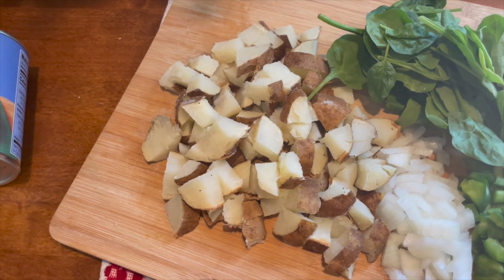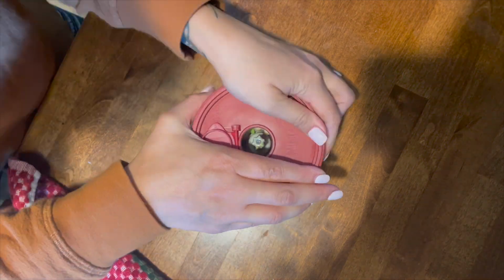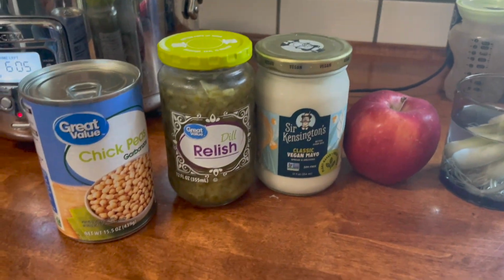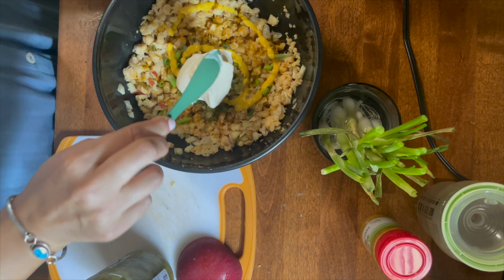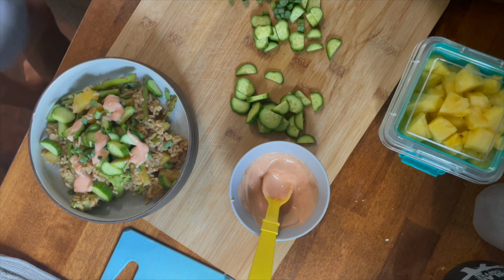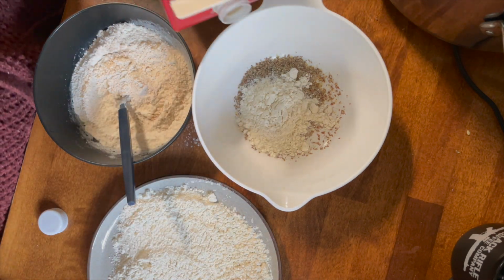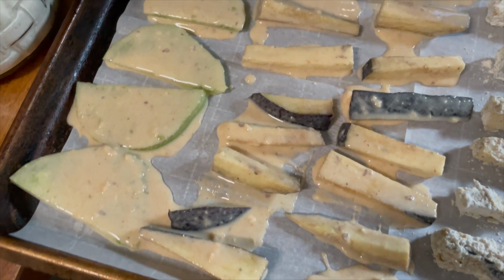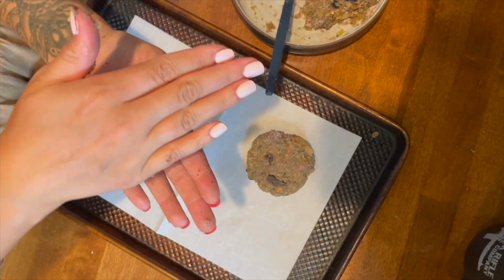The Starch Solution | Mountain Momma Living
With Love
Mountain Momma

Recipes:

Potato Hash:

2 potatoes steamed and diced
Bell Pepper
Onion
Handful of spinach
Water saute with seasoning and enjoy with this tasty white bean dip:
1 can rinsed and drained white beans
1/2 avocado
Fresh basil and garlic

Use in burrito form to be a bit more filling :)

Chickpea curry salad:

1 can rinsed and drained chickpeas
1/2 cup apple
1/4 cup onion
1/4 cup dill pickle
Curry powder to taste
2 tsp mustard
1 tbl mayo optional
Serve over spinach
With crackers, hearty bread or fresh veggies

Rice Bowl:

1 1/2 cup minute rice
1 1/2 cup water
Soy sauce to taste
1 cup broccoli
2 cup asparagus
1 cup pineapple
Simmer until rice cooks through
Serve with fresh cucumber and sriracha mayo

Smoky sweet pasta salad:

1-2 cup pasta(I use whole wheat)
Corn
Bell pepper
Olives
Mayo
Mustard
Agave
Liquid smoke
Vinegar
Tomatoes
Fresh basil
Green onion

Eggplant fritters:

Cut eggplant into fry shape and green tomatoes into moons
1 bowl flour, 1 bowl plant milk, flax, flour, 1 bowl flour and seasoning
After you bake though, put it in a food processor with Italian seasoning, water and garlic then form into patties bake for 15 minutes at 425 and serve with sauce 🥰

Mead, Colorado
80542

Code: MOUNTAINMOMMALIVING